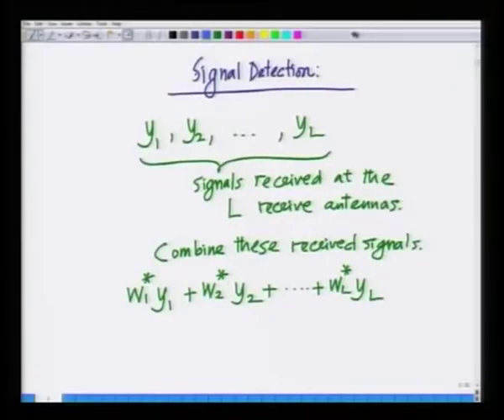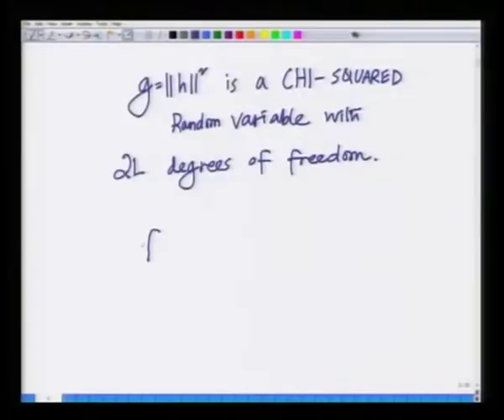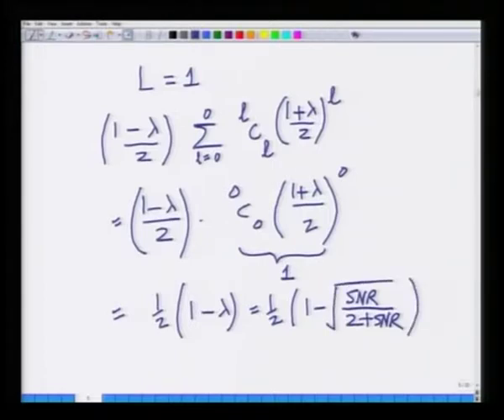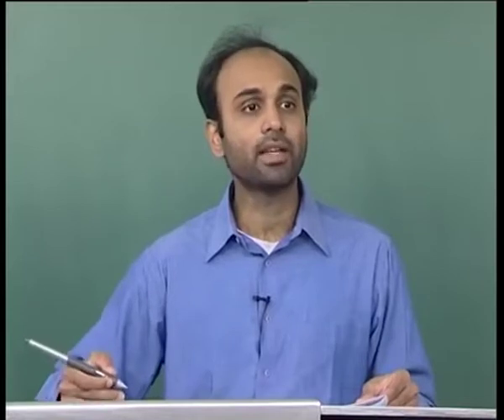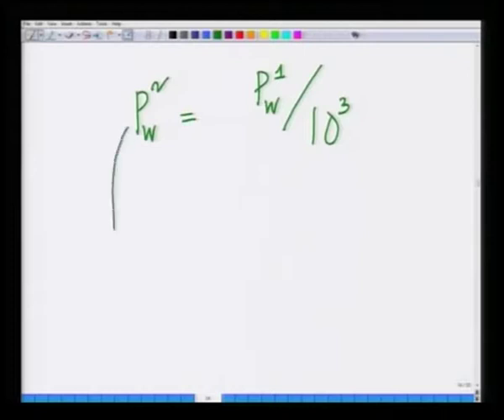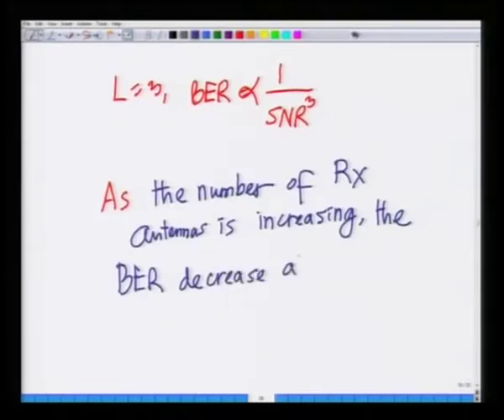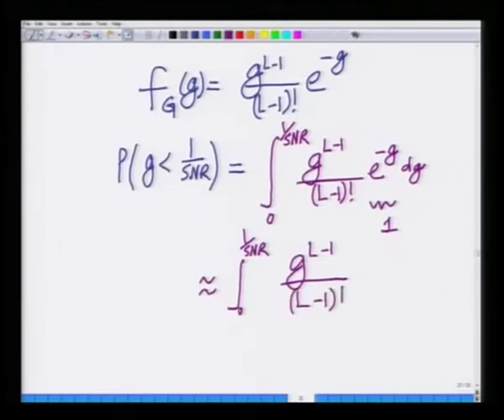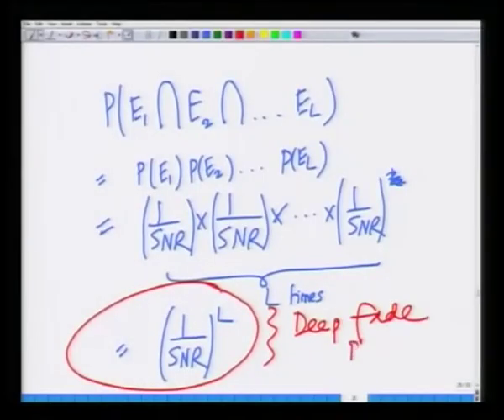Lecture7-BER with Diversity